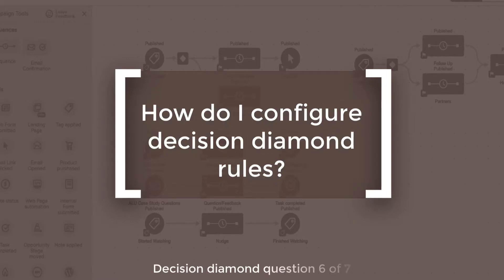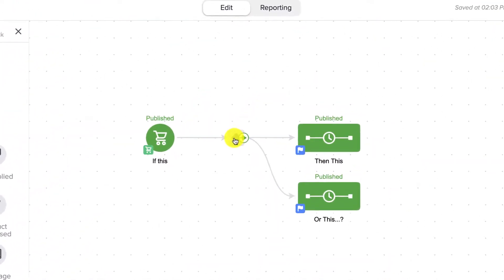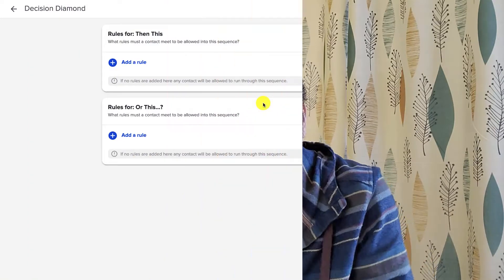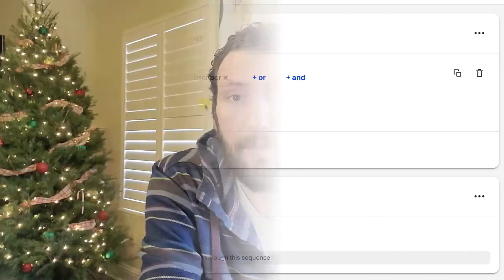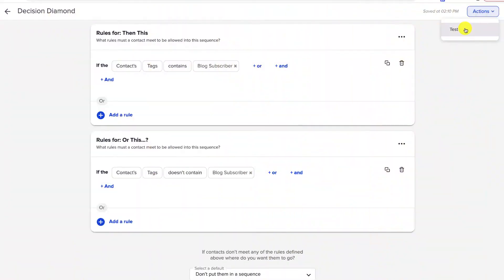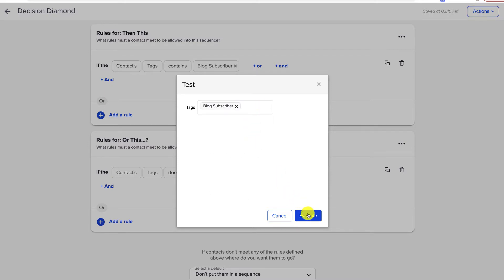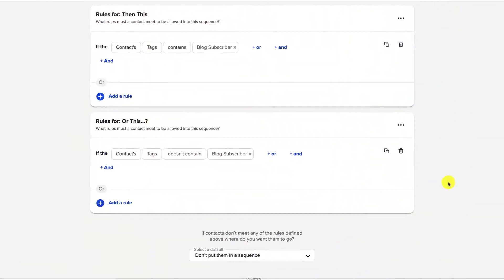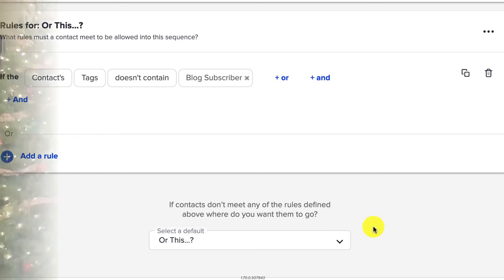How do I build decision diamond rules? [in Infusionsoft and Keap]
Like any element in the Infusionsoft campaign builder, you’ll double click on the decision diamond when you want to configure it.

This takes you into the interface where you can design the rules for each sequence.

If you don’t design rules the default is that the contact will go into each of the available sequences – sometimes that’s okay, but normally you’ll want to set up rules so that they only go into the sequences that make the most sense for them.

Building the rules is kinda like creating a mad libs sentence – just follow the prompts.